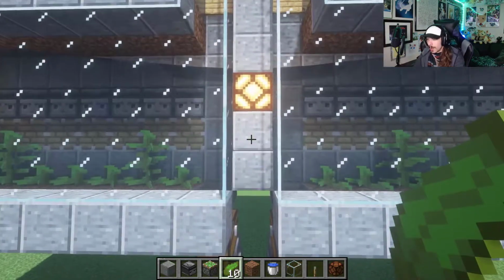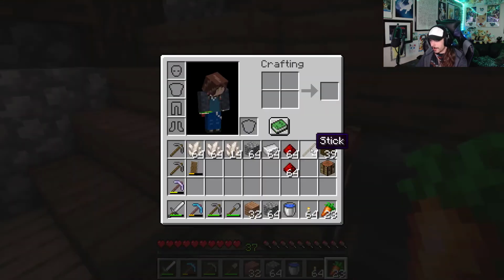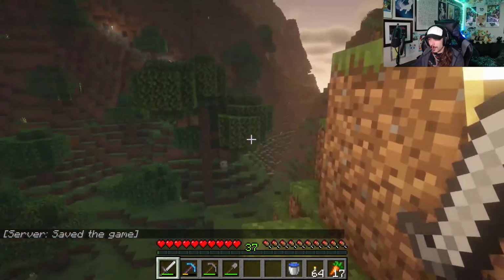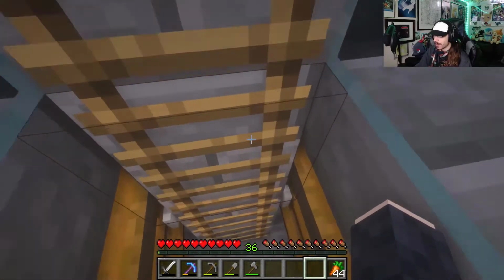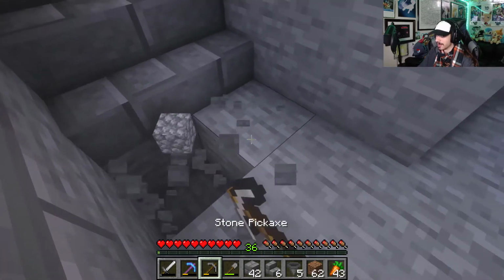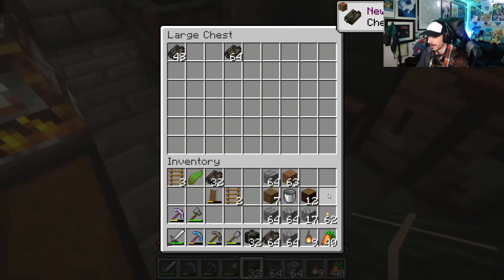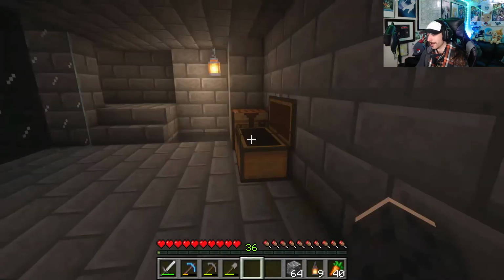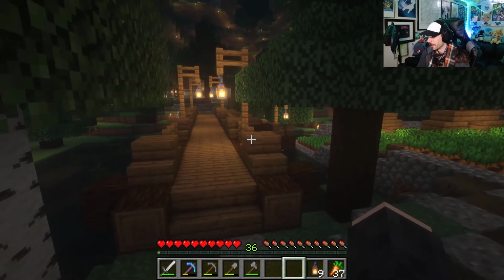Infinite Fuel Part 2 ~ The Self Kelp Machine | Episode 11 | ⚗️Minecraft - Peculiar Potions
This week we're hopping into making our very first auto farm, and a very handy one at that which will supply us with infinite furnace fuel! (as long as we have enough patience to let it run a while)

🎵Music
Things To Consider During Freefall (0:30)

With Friendship & Peace (3:20)

You, Me & Other Animals (Reprise) (5:51)

Dragonspiral Tower (7:50)
Pokémon BW

Frontier Village [Day & Night] (10:44)
Xenoblade Chronicles

Colony 6 - Rebuilding (13:43)

Ecidna Round (17:55)

Hero Giraffe (20:57)

This Is My Town (24:01)

A Trip Through Johto (28:49)
Pokémon GSC

A Trip Through Hoenn (32:02)
Pokémon RSE

A Trip Through Kanto (36:26)
Pokémon RBGY

🎵Opening & Closing Themes

The kelp farm design is my own edited version of the kelp farm showcased in this video:
EASIEST Automatic Kelp Farm Tutorial: Minecraft 1.16+

Game: Minecraft
Platform: PC (Java)
Released: November 18, 2011
Developer: Mojang
Publishers: Mojang, Microsoft